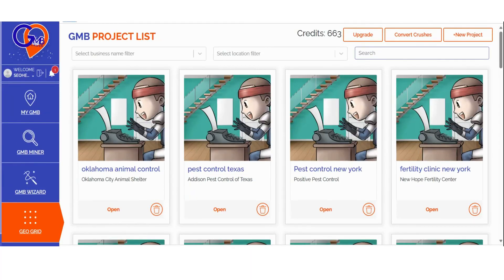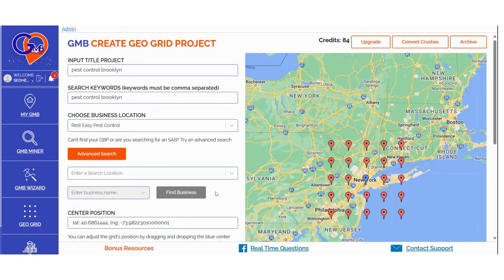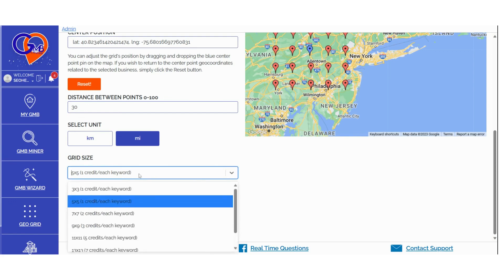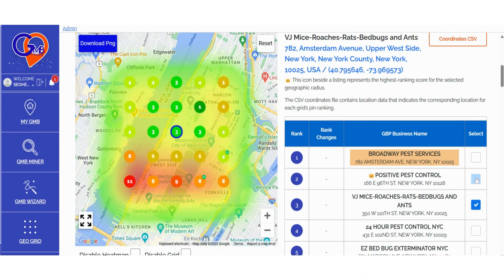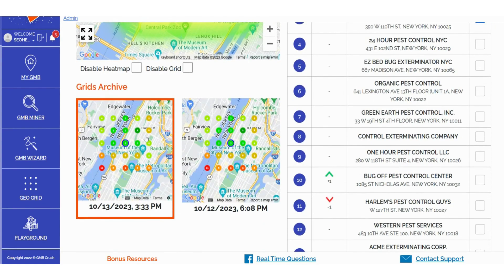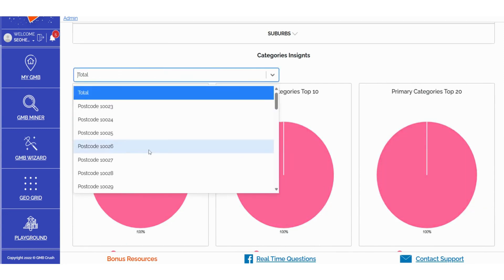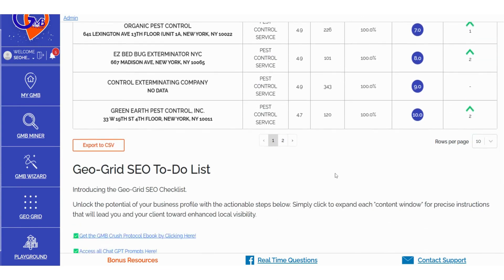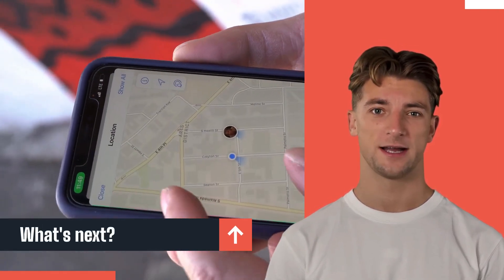GRID MY BUSINESS ALTERNATIVE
Unlock All The GMB Crush Features:
Audit, Geo-Grid 📌, 💪Find , 💰Pitch Local SEO Clients and 📈Track your Google Business listing performances, from just one platform.